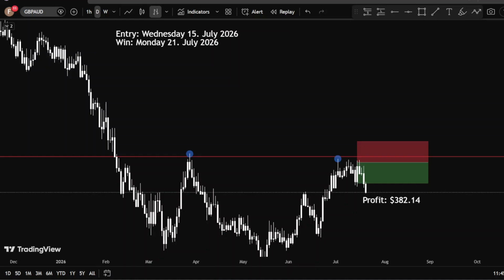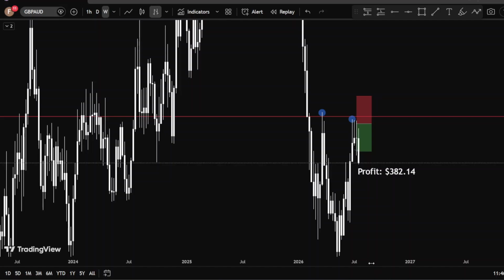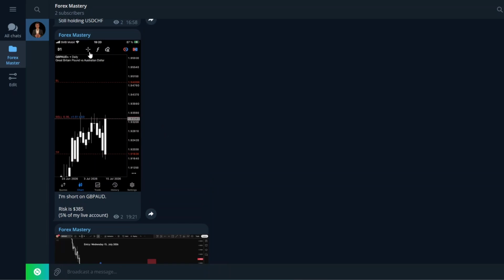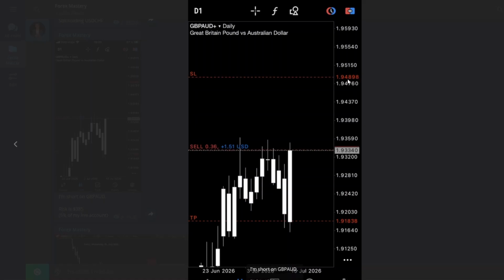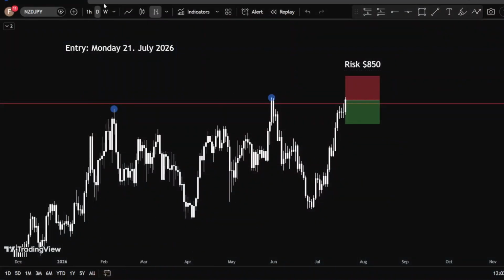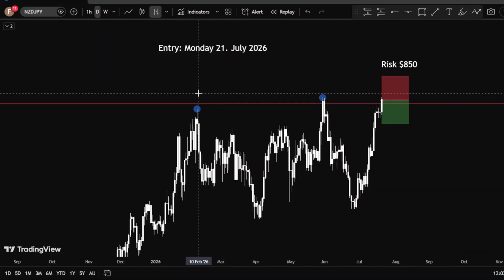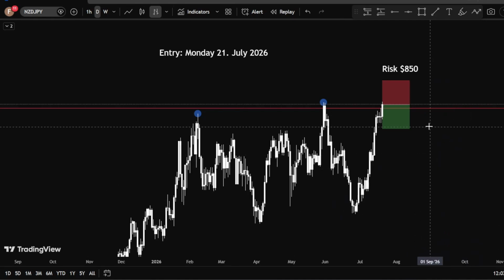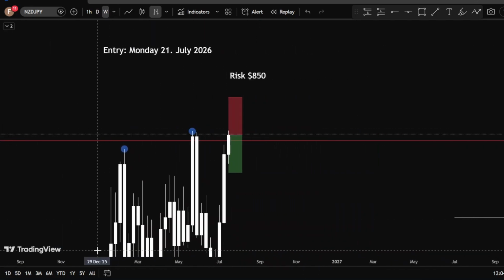How I Made +$382 on GBPAUD - Trading Forex